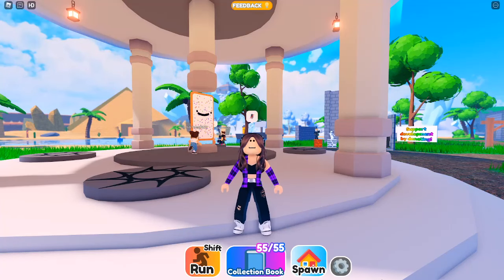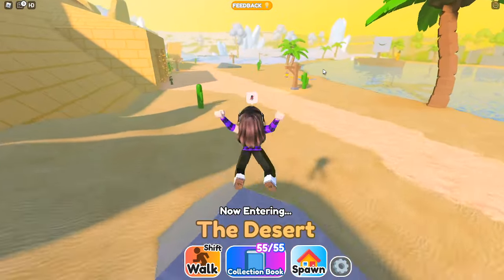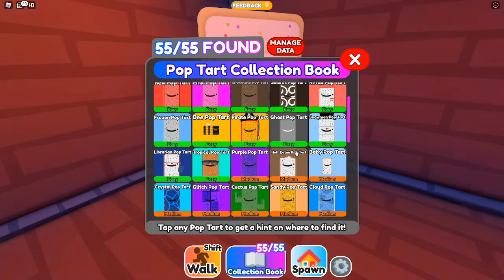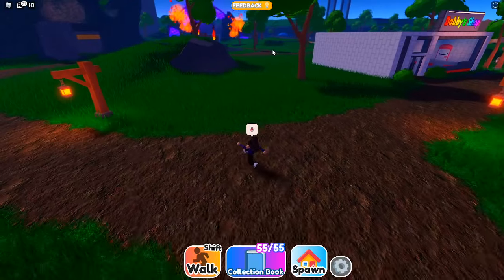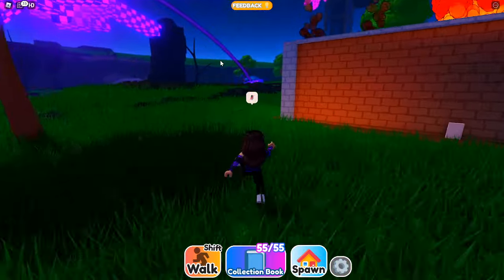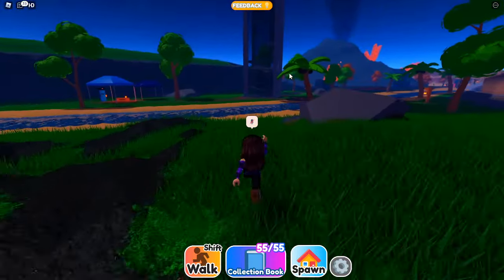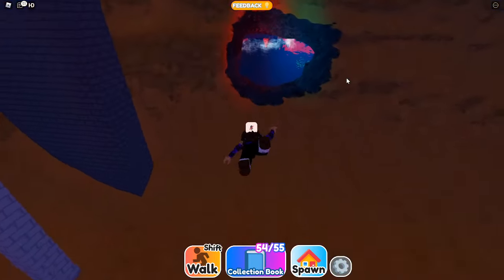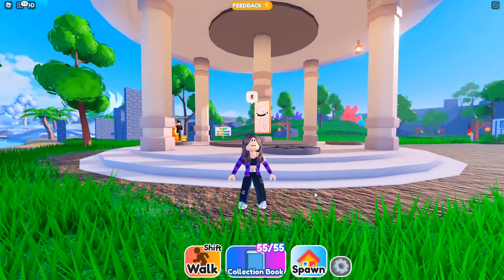How to find all the Orbs for the MYTHICAL UNIVERSE TART in Find the Tarts!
Outdated!!
Hello! In this video I am showing where all the buttons are so you can get the MYTHICAL UNIVERSE Tart in Find The Tarts on Roblox!!

Game Link!